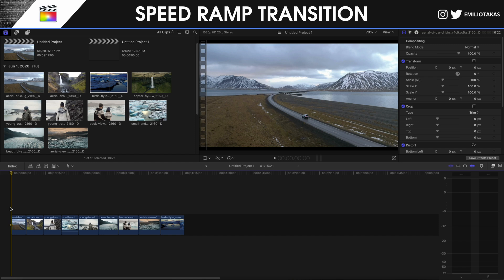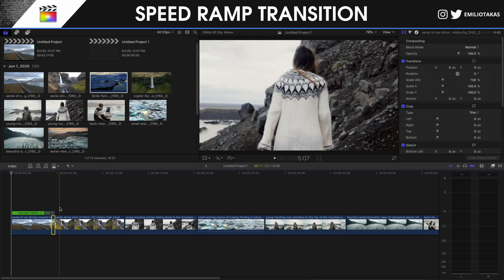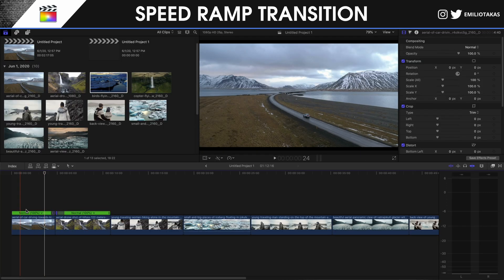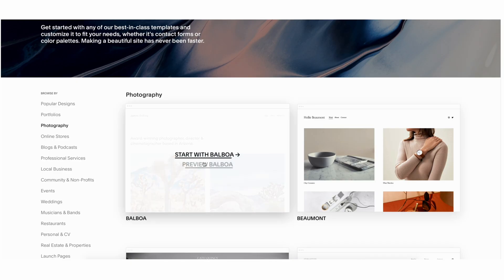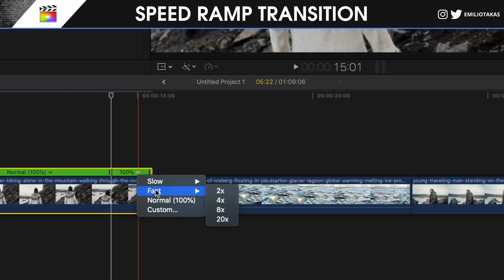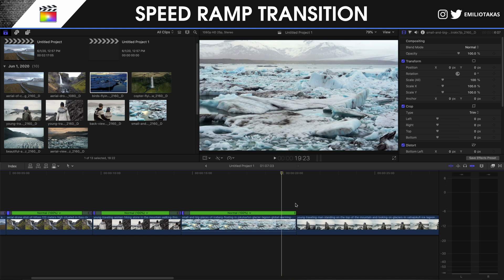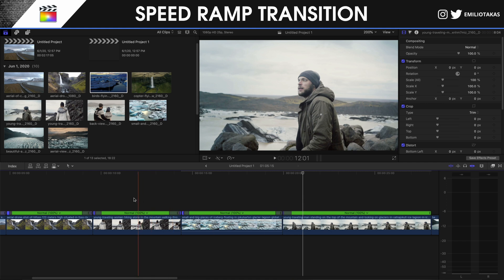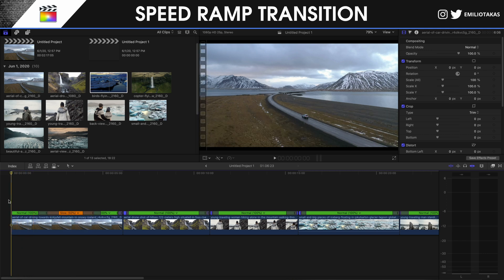How to Create a Speed Ramp Transition (Final Cut Pro X Tutorial)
On this video I'm going to show you two different ways to create a speed ramp transition in Final Cut Pro X without any plugins required. Speed ramping is an essential technique which when you master you can accomplish amazing results with your videos. Don't forget to 👍 like this video, leave a comment for what you would like to see next on my channel and 🔴 Subscribe with Bell Notifications ON for more content like this one.